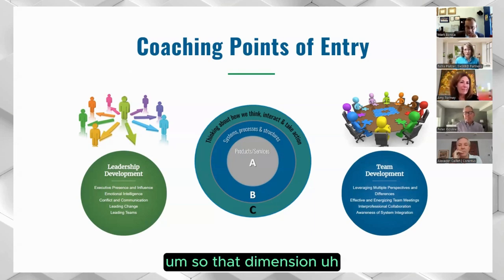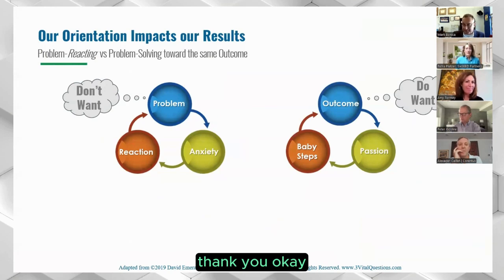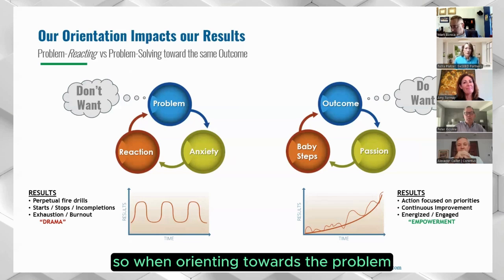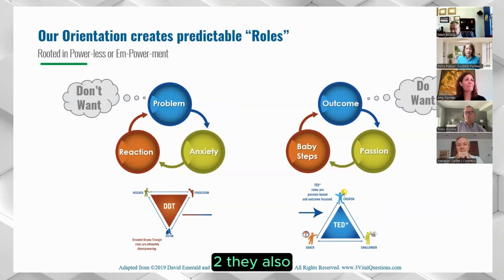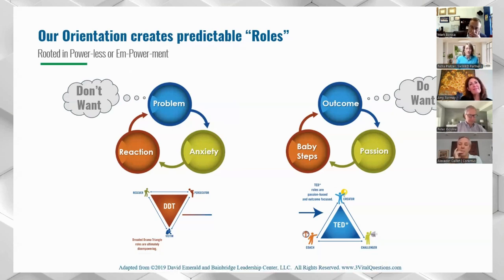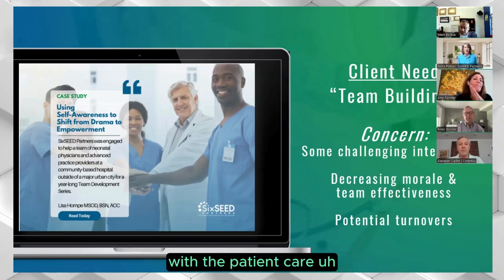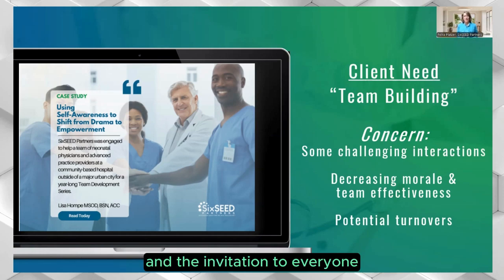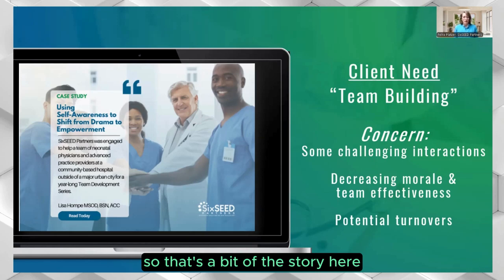Chapter 3 Petra Platzer